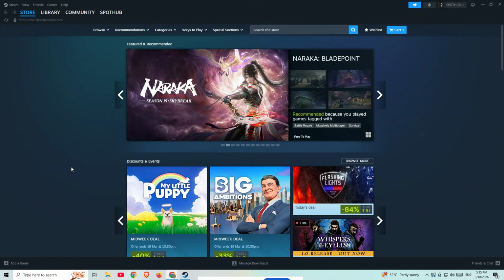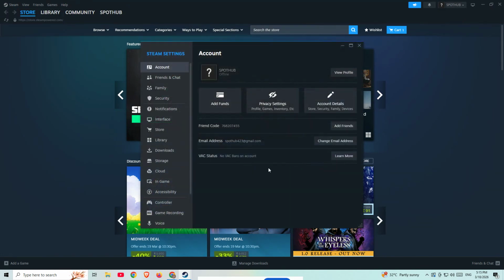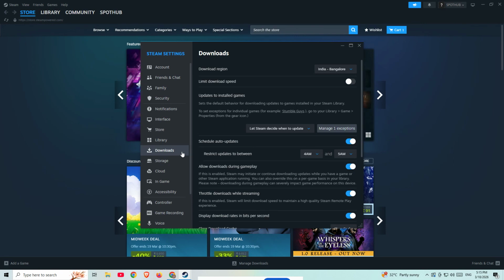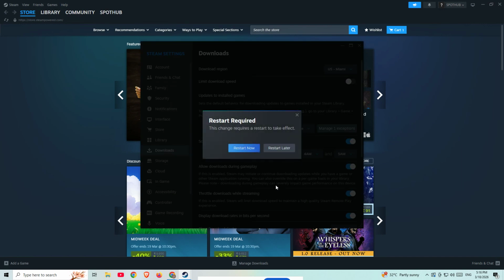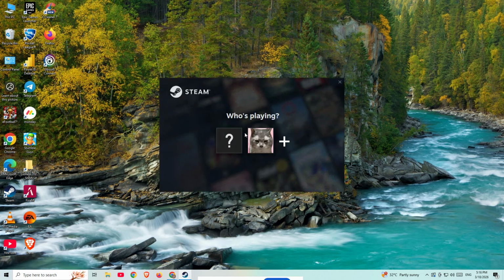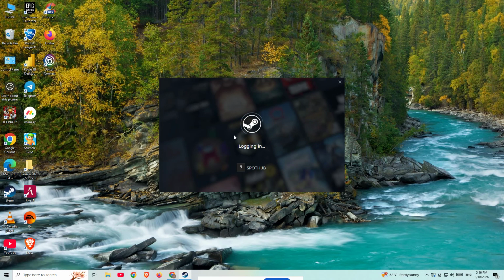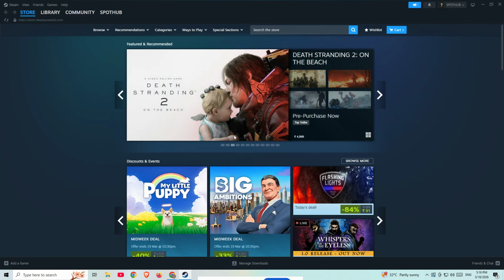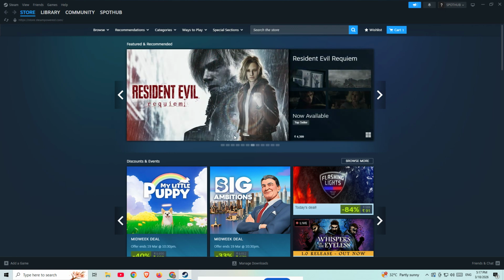Fix Steam Error 92 (2026 Easy Guide)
Learn how to fix Steam error 92 by changing the download region, clearing the download cache, restarting Steam, and disabling VPNs.
Follow this quick step-by-step guide to get Steam working again safely and fast.

Timestamps
0:00 Intro and what causes the error
0:23 Open Steam and go to Settings
0:40 Open Downloads and change the download region
1:09 Clear the download cache
1:29 Restart Steam and disable VPN
1:50 Try logging in again and recap